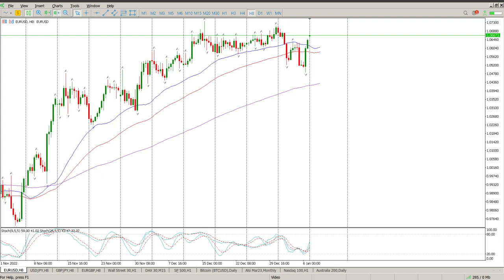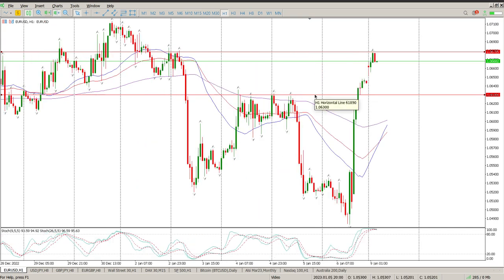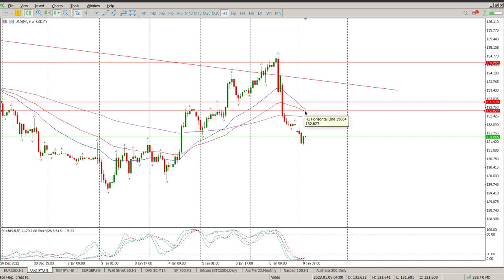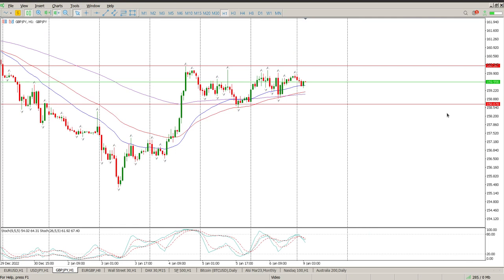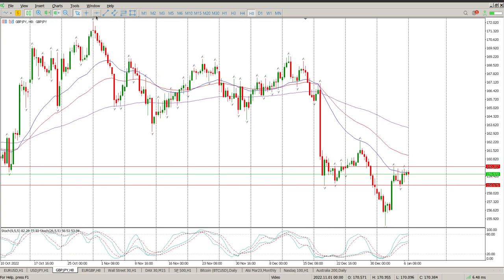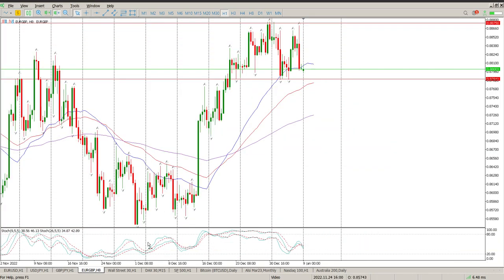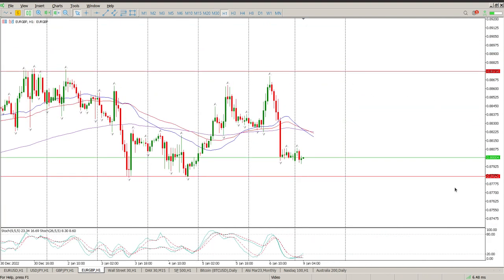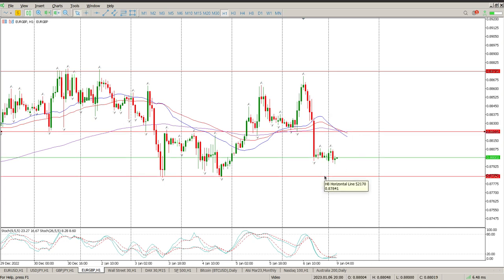EUR/USD Forex Today 9 January 2023 Day Trade Setups and Daily Technical Analysis. Learn to trade